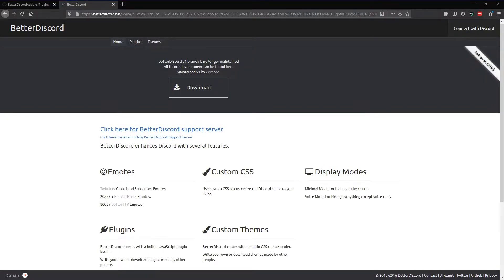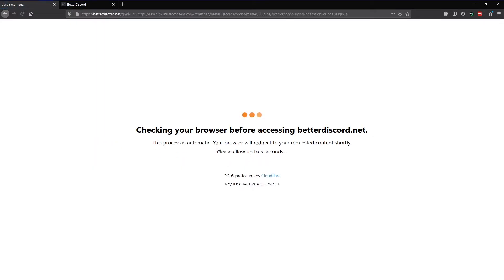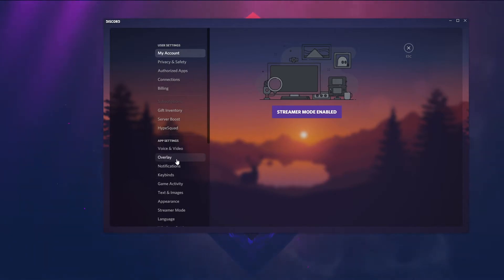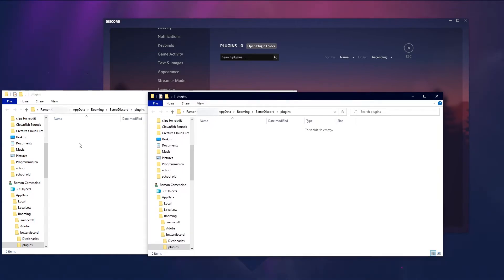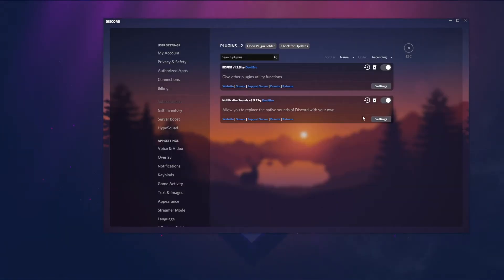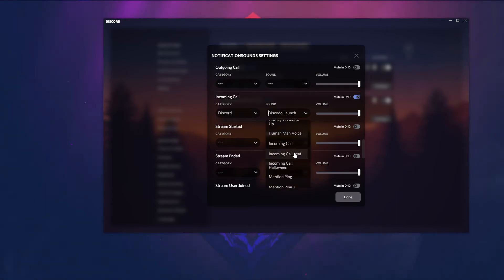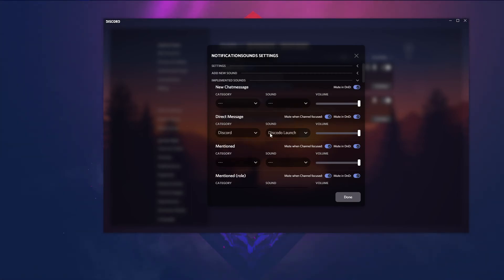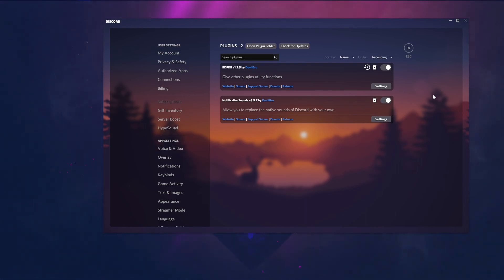How to get the SECRET DISCORD RINGTONE!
Heyy

In this Video I'll show you how to get the secret Discord ringtone every time you get called. This will help you amaze your friends :)
For that we have to modify the sounds of Discord. To know how to do it watch the video.